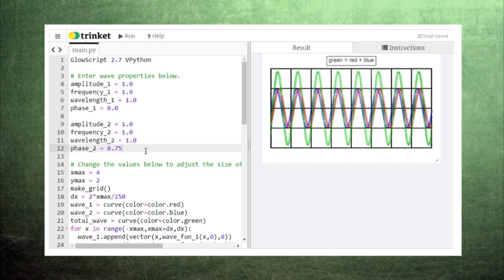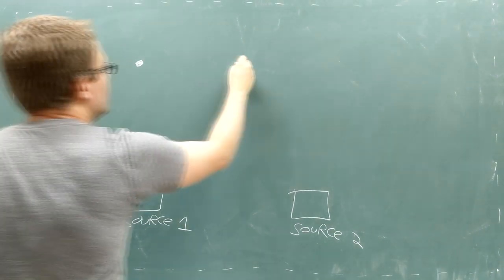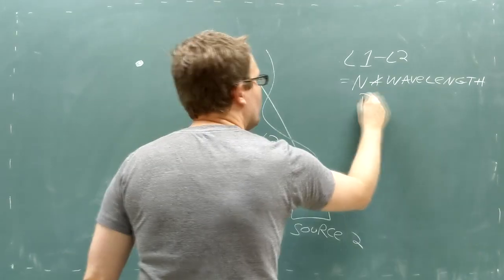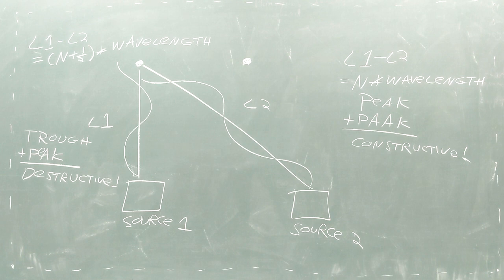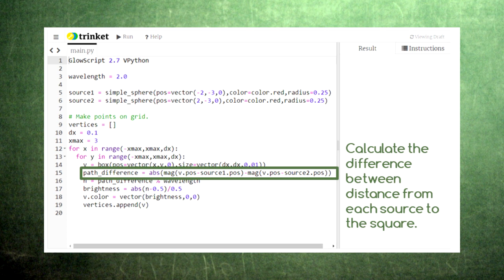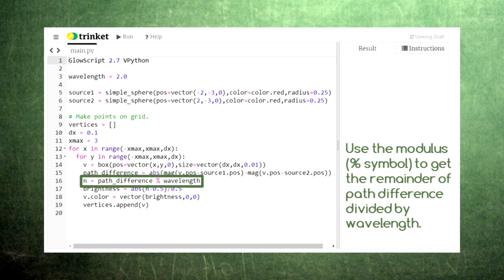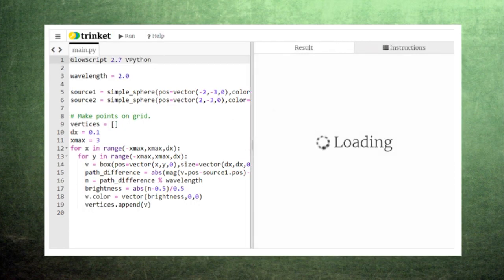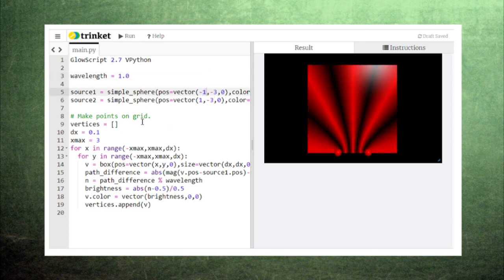Coding for High School Physics 49 Diffraction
We've seen how waves interfere with each other. Now let's see how this looks in three dimensions.

45. Shuffle by lucas from the Noun Project
46. energy and power by Fauzan Adiima from the Noun Project
47. wave by Royyan Wijaya from the Noun Project
48. refraction by Maxim Kulikov from the Noun Project
49. interference by emilegraphics from the Noun Project
50. question mark by Milinda Courey from the Noun Project
51. clock by Vectors Point from the Noun Project
52. Meeting Point by Jaime Serra from the Noun Project,

45 OC ReMix 3121: Final Fantasy X 'Laguna Tides' [Besaid Island] by Emunator,
47 The Legend of Zelda: Link's Awakening OC ReMix by PROTO·DOME: "Mah Boi" [Mabe Village] (#3978),
50 Legend of Zelda: Breath of the Wild OC ReMix by AJ DiSpirito: "Hateno Racing" [Village] (3906),